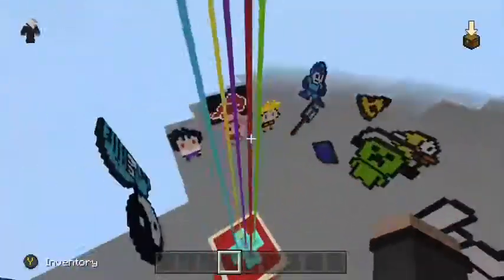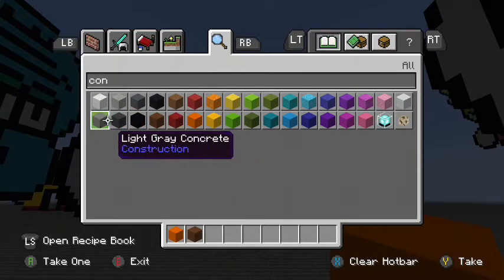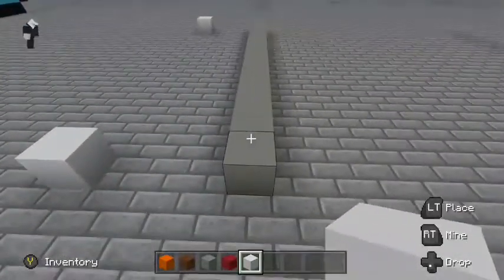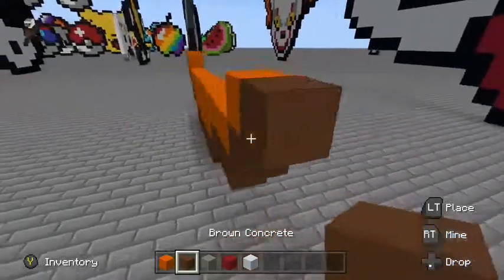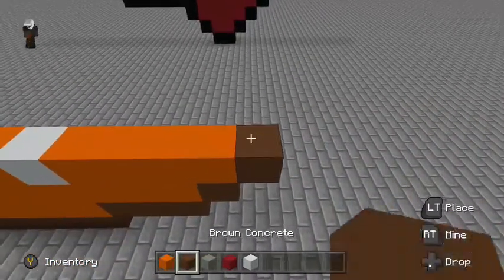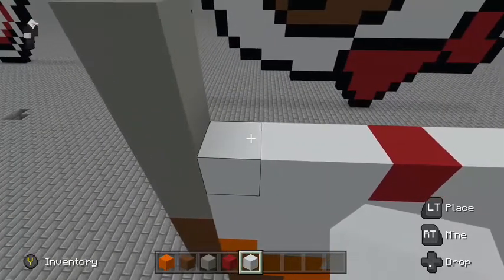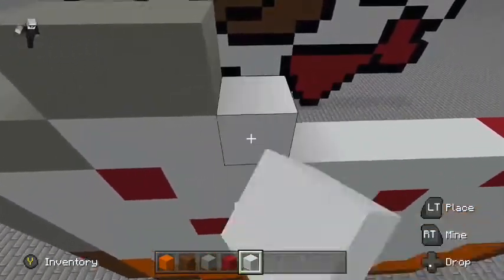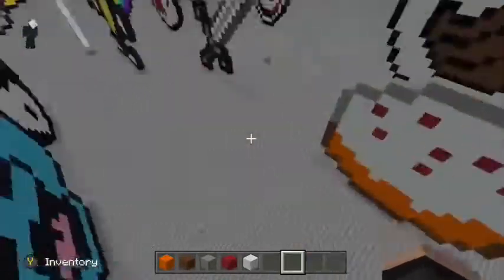Giant Cake Pixel Art!!! ; Minecraft Pixel Art Episode 1